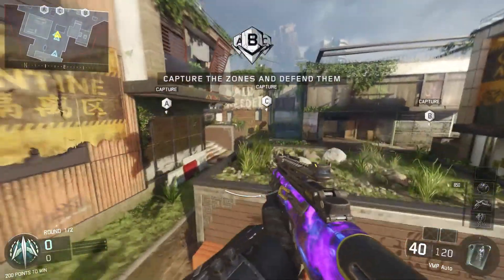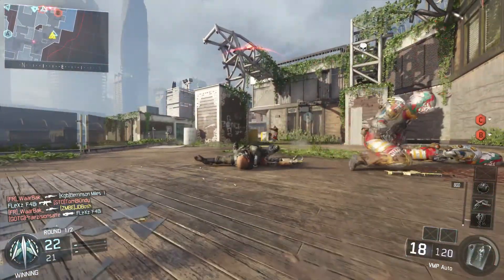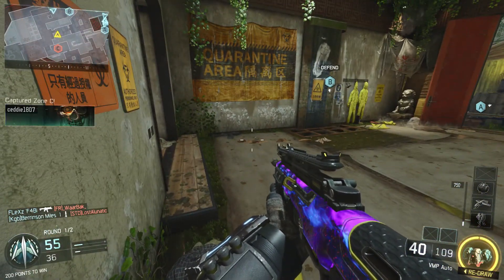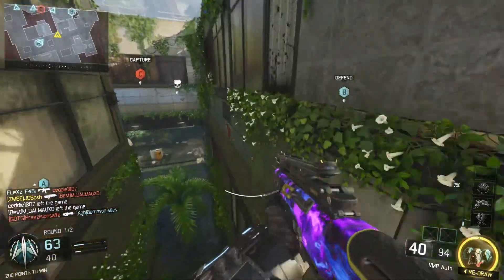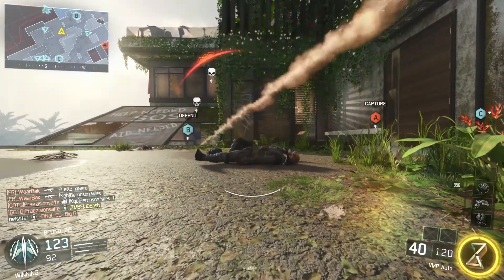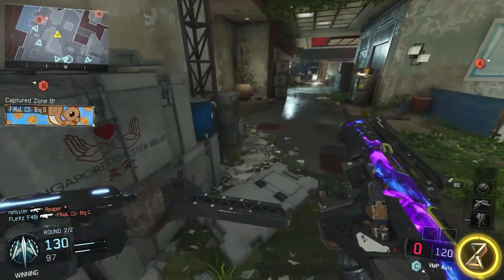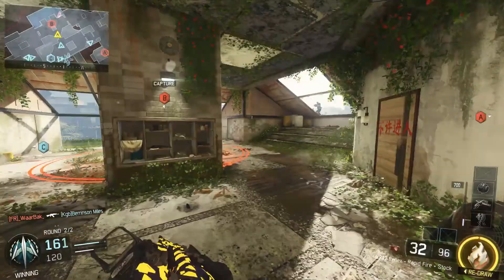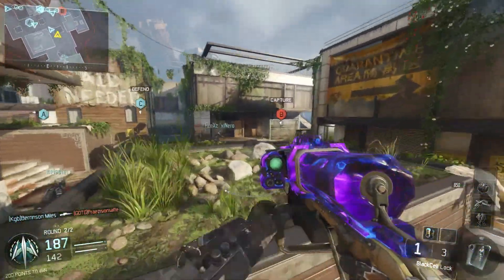VMP IS OP, IF YOU DON'T SUCK BEST CLASS SETUP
Hi Guys
In today's video I am bring you guys a best class setup with the VMP but the gameplay is not all that amazing. I talk about a bunch of things and I hope that makes the video more entertaining.